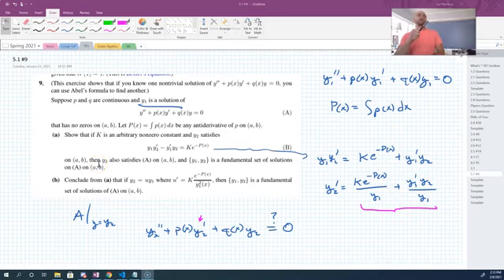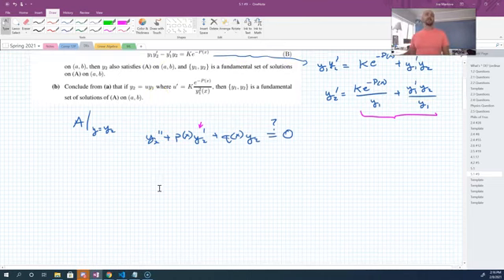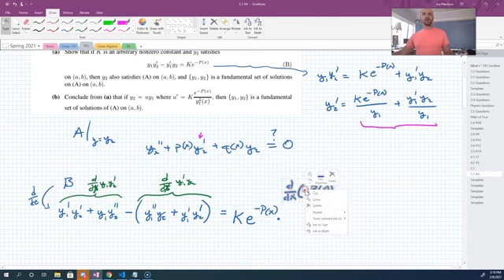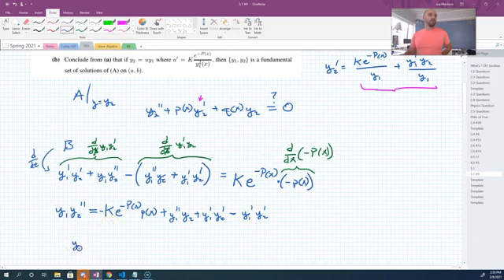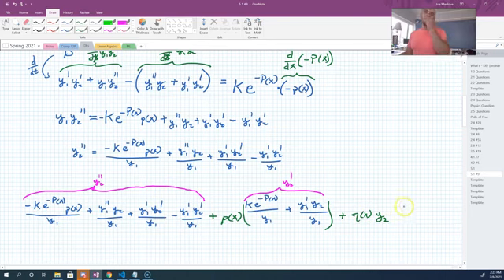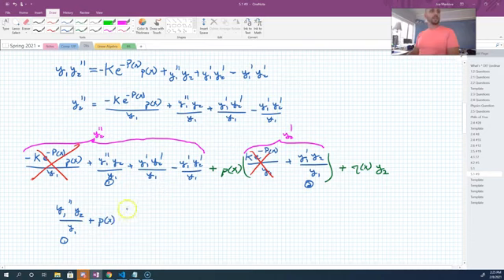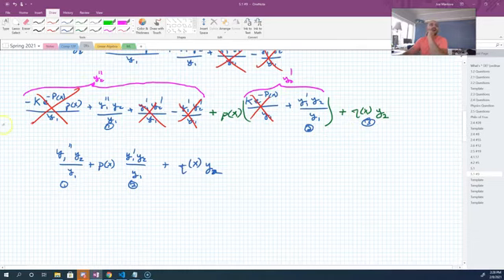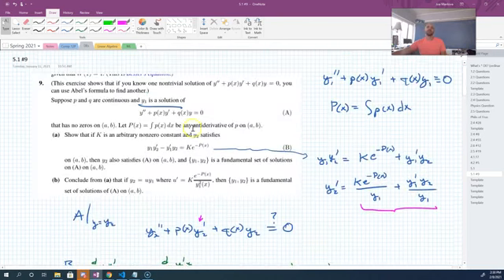Abel's Formula - Example (5.1 #9)